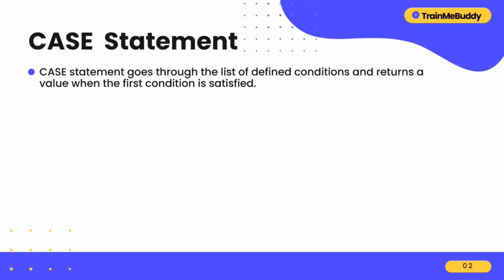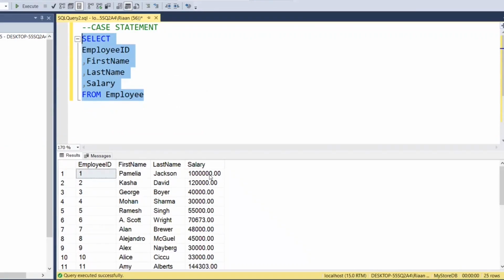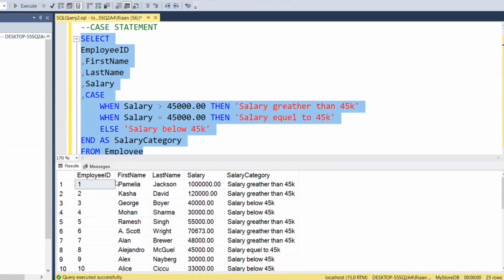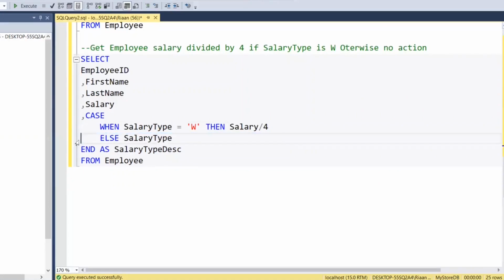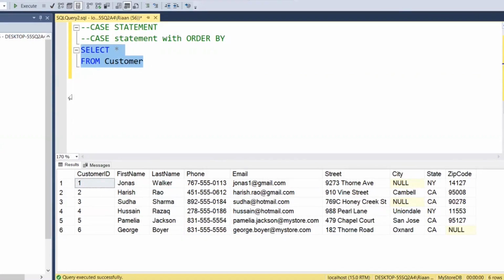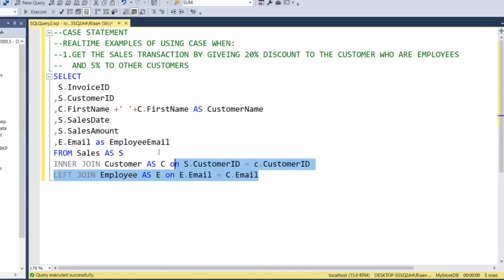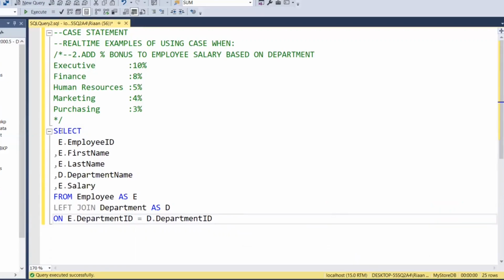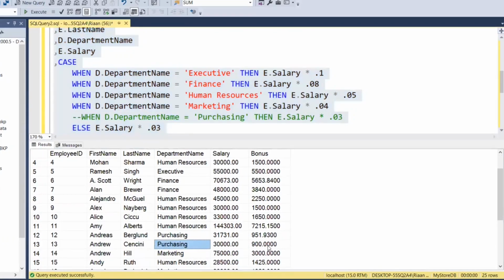Intermediate SQL Tutorial - Part1 | CASE Statement with Realtime Examples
This Intermediate SQL Tutorial series will help you learn intermediate concepts of SQL with step by step and simple examples with real-time use cases.

In this video you will learn where to use CASE statement using simple and real-time examples.

Following topics has been covered in this SQL Tutorial Video:
00:00 Introduction
00:47 What is CASE Statement?
01:43 Syntax of CASE Statement
02:42 CASE Statement with two or more conditions
07:55 CASE Statement with calculation
09:36 CASE Statement with GROUP BY
10:47 CASE Statement with ORDER BY
12:30 Real-time examples/ use cases of CASE Statement
You could refer to the last part of this tutorial at the below links:

Links for resources:

SQL Scripts used in this training @ GitHub repository (please use latest script from this path for this video):